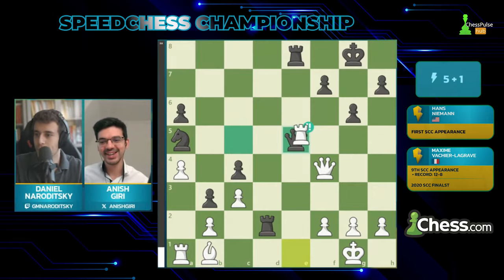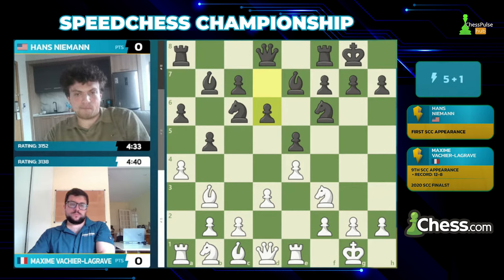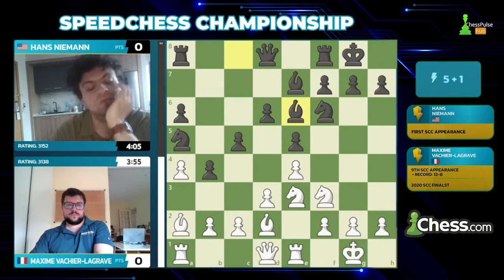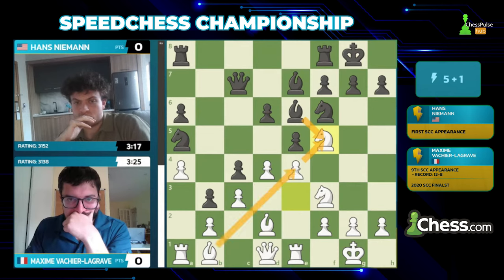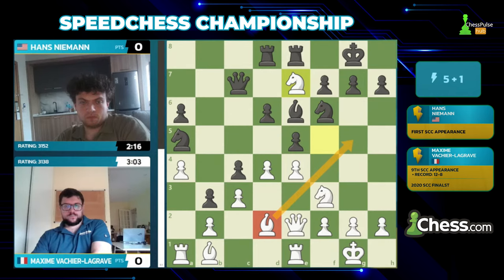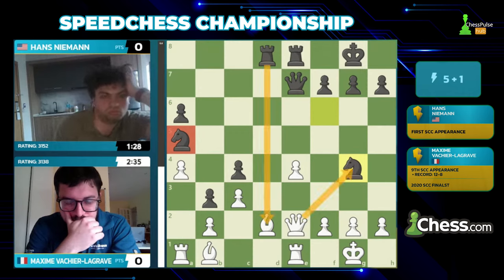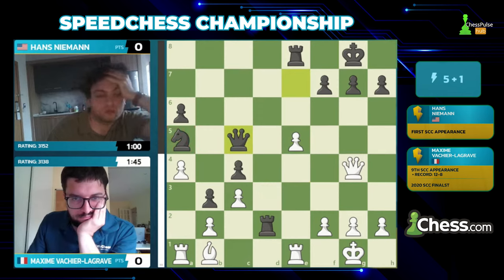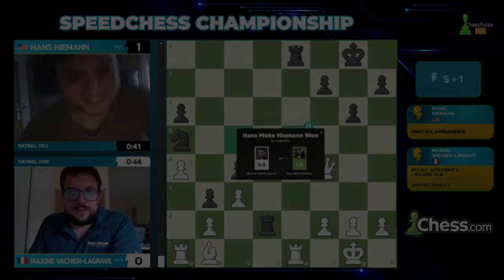Hans Niemann Is Making A Statement || SpeedChess Championship 2024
The best way to crush your haters is to succeed. Oh boy!!!